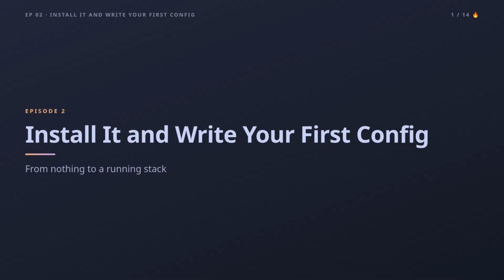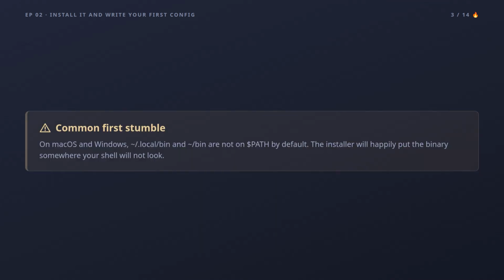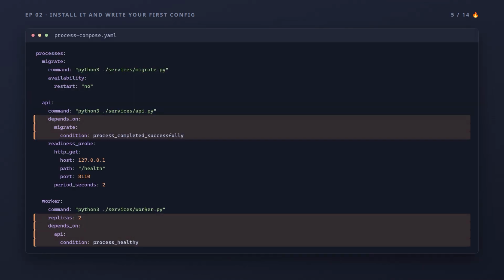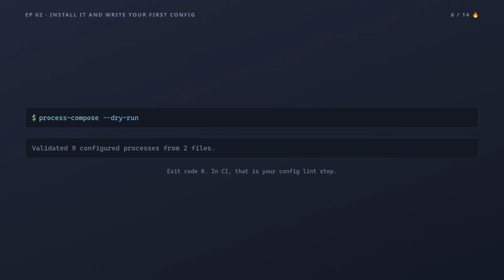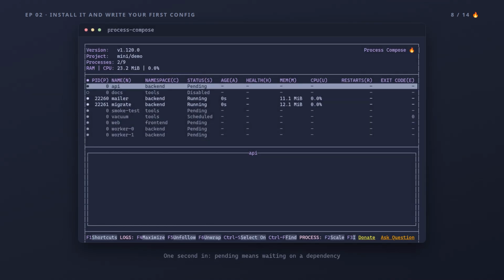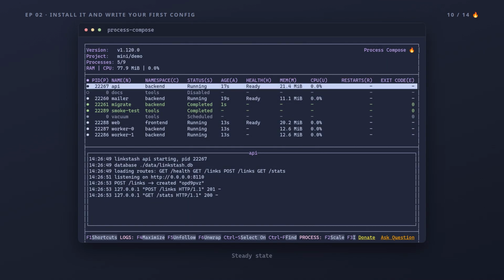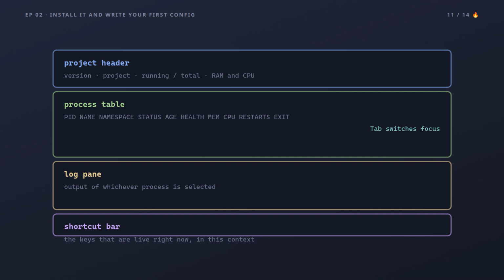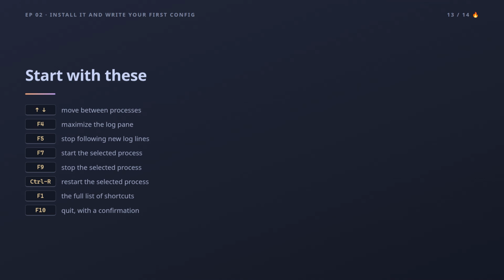Process Compose, episode 2: Install It and Write Your First Config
From nothing to a running stack.

In this one we install Process Compose, write a config from scratch, and read the terminal interface properly. By the end you'll have a stack that starts in the right order and you'll know what every column on screen means.

Part of a ten episode series on Process Compose, a process orchestrator for programs that are not in containers.

Chapters
0:00 Intro
0:38 Common first stumble
1:30 process-compose --dry-run
2:13 One second in: pending means waiting on a dependency
2:44 Steady state
3:26 The process lifecycle
3:52 Start with these